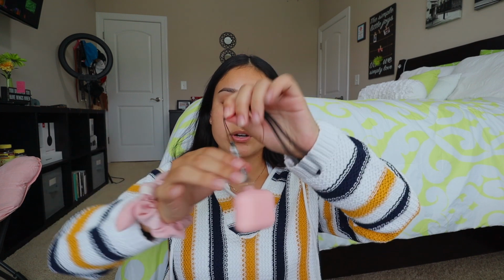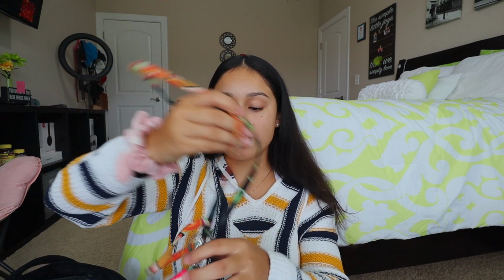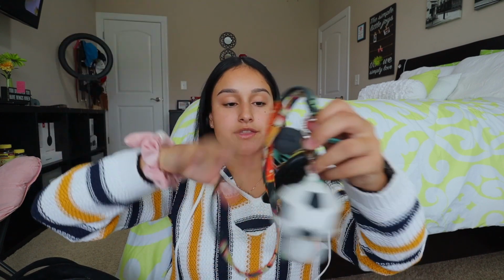WHAT'S IN MY COLLEGE BACKPACK? 2019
in today's video, i did a WHAT'S IN MY BACKPACK? COLLEGE EDITION!!! as some of you may know, i am a sophomore in college BUT i transferred from NC State University to UNC Charlotte... therefore it will be my FIRST year at UNCC and i feel like a freshman since this is a new school, professors, classmates, environment and much more. however, i am so excited for this back to school season that i did a video to show what i will be bringing on the first day of school!!

thanks for watching my video and stopping by, i hope you enjoyed my video and i also hope it made you smile at least once.☺ I will start posting more than TWICE in a week hehe (BACK TO SCHOOL GRIND), so make sure to stick around and subscribe so you'll be notified when i upload!

F A Q:
Name: Erika Michelle
Age: 19
Camera: Canon EOS Rebel T7i and a Canon EOS M50
Editing Software: Final Cut Pro X
Race/Ethnicity: Hispanic (Ecuadorian)
What university do you go to? University of North Carolina at Charlotte
What year are you in? Sophomore in college

♥ thank you all SOOOOOO much for 14,700 subs, you all don't understand how much it means to me!!! ♥